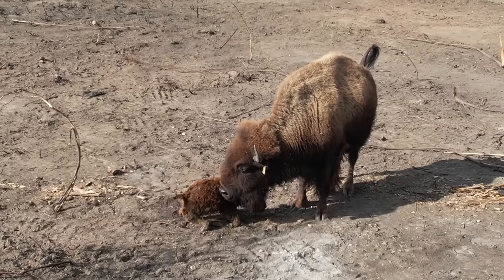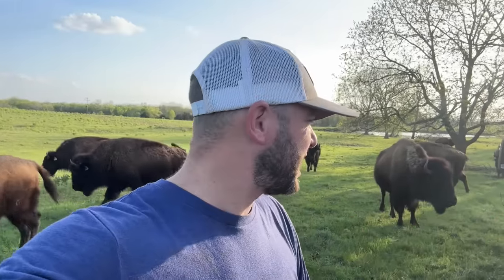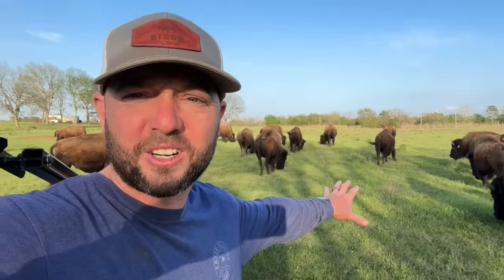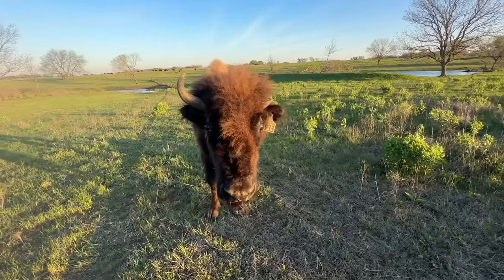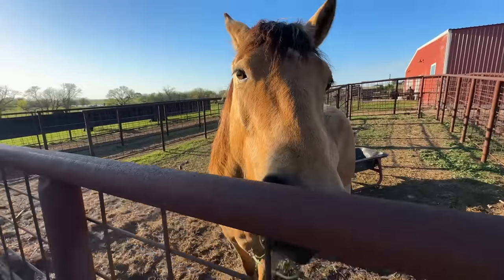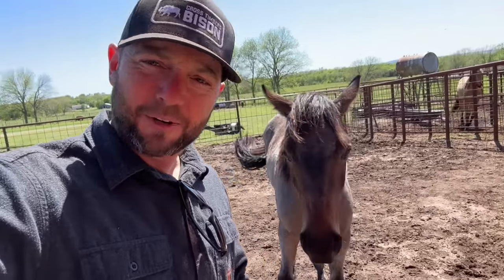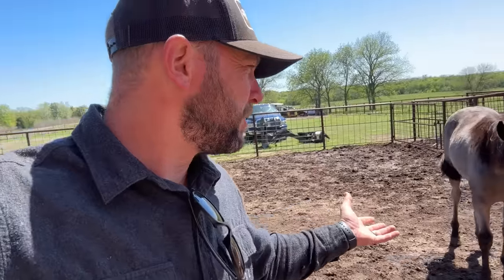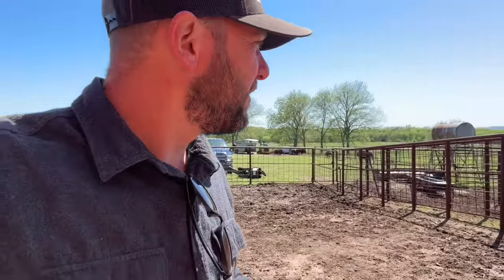Next Day Surprise When We Pulled Into Our Pasture!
Buffalo Hippy
110 West Muskogee Ave

Soundstripe Copyright codes: